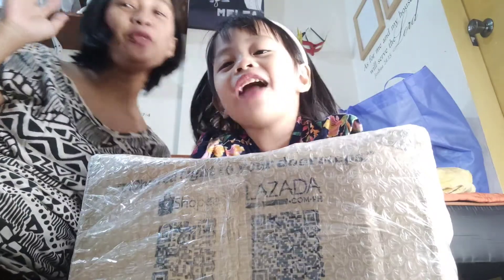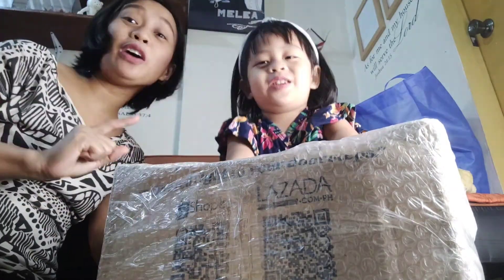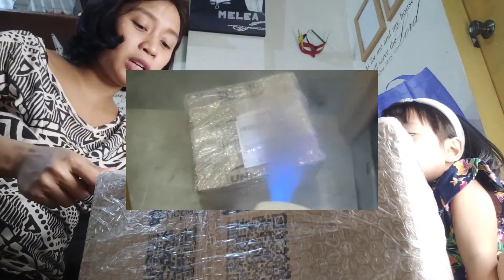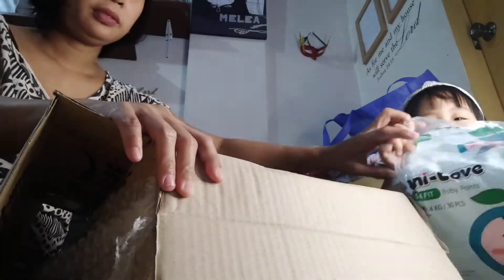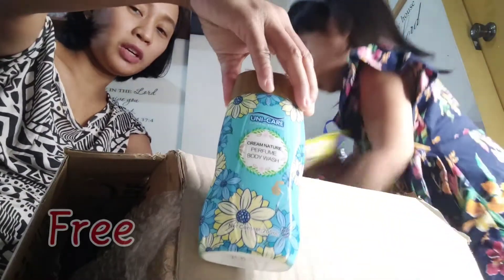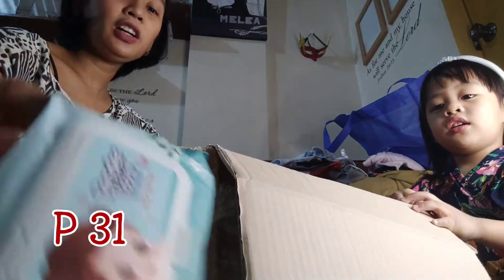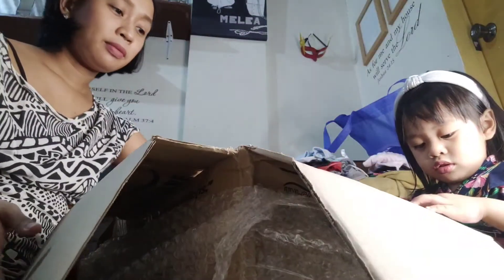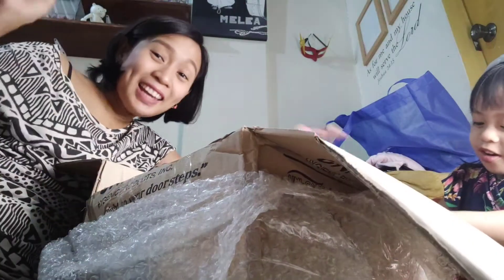Uni-love baby Haul part 2! 😚